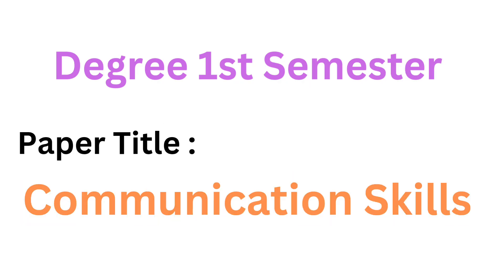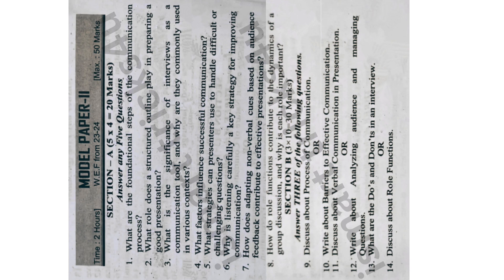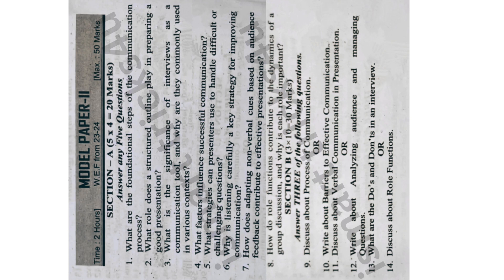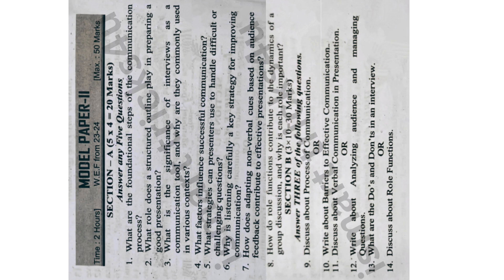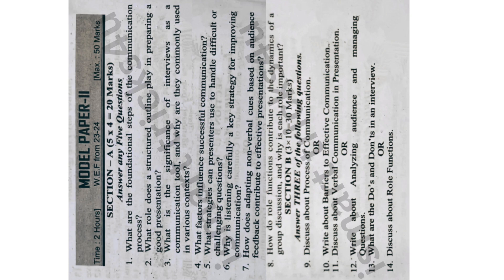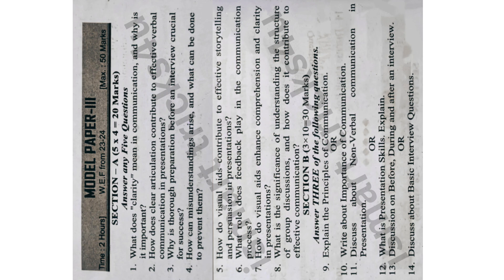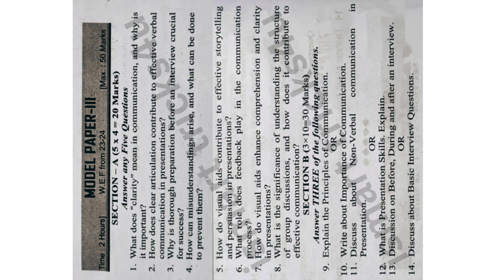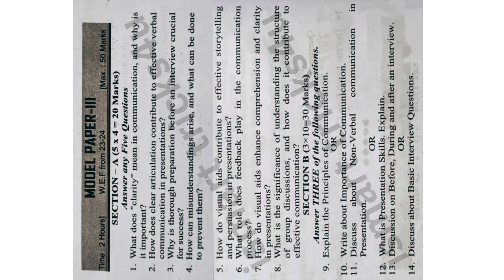Degree 1st Sem *Communication Skills Model Question Papers*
Degree 1st sem new syllabus life skill courses syllabus 1.Communication Skills 2.Analytical Skills 3. Entrepreneurship Development 4.Leadership Skills